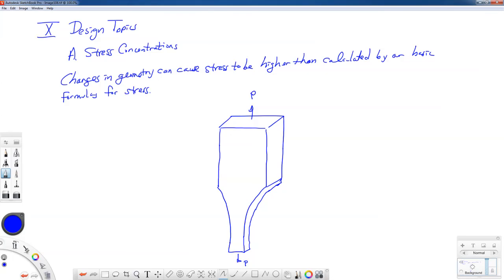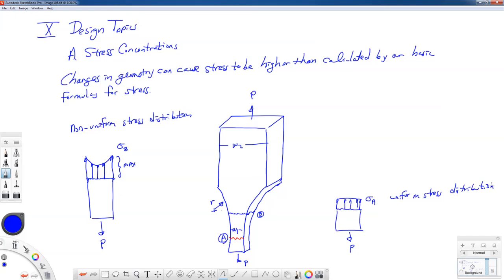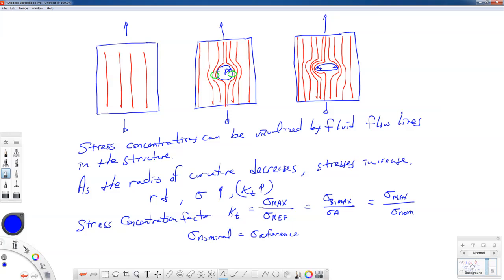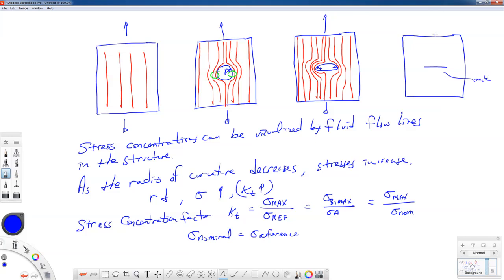Mechanics of Materials-Lecture-36a-Stress Concentrations